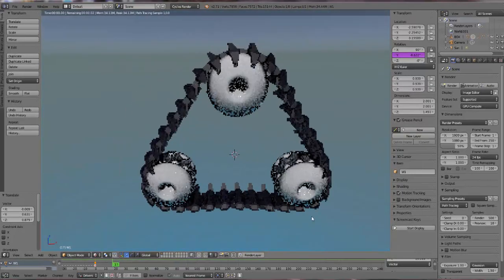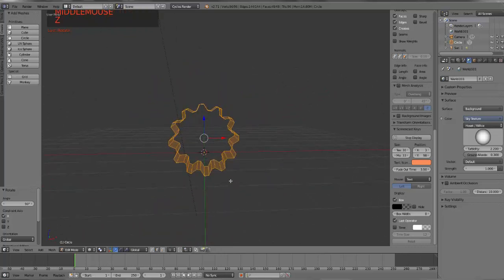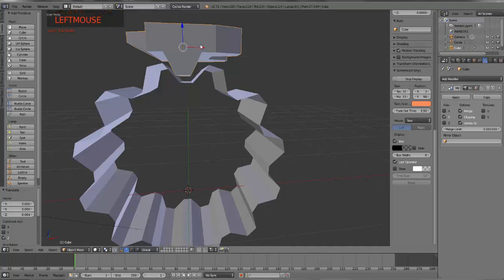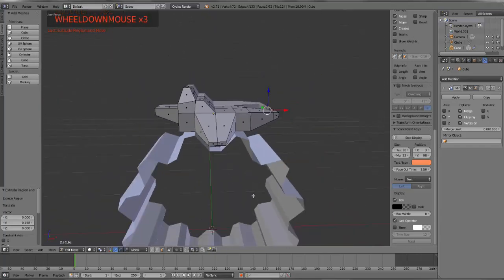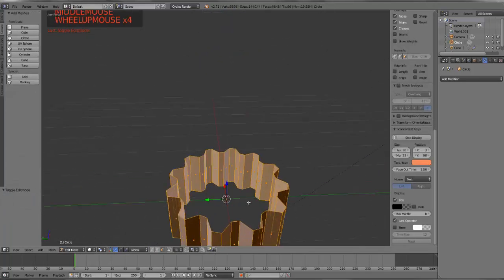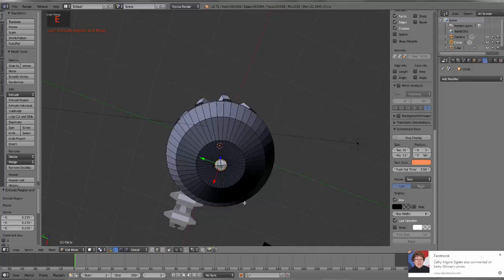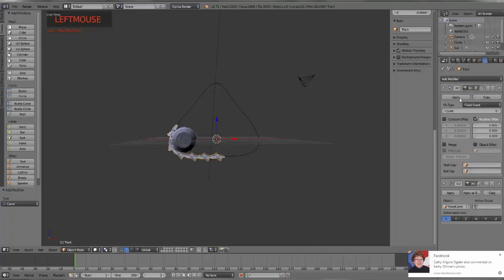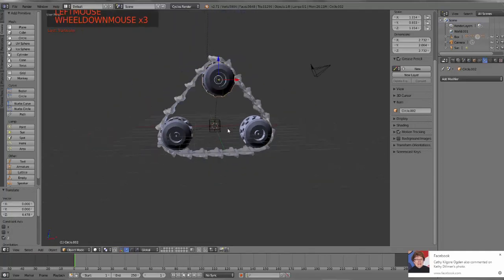Robot Track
Creating the track for our robot.  We will use array and curve modifiers as well as checker deselect to create the wheels